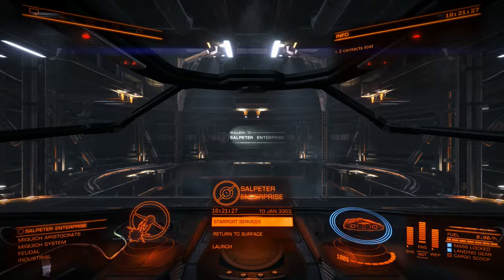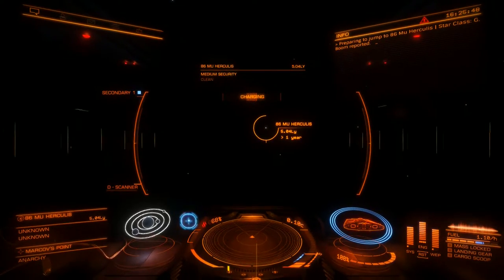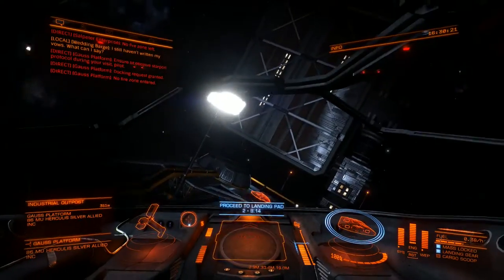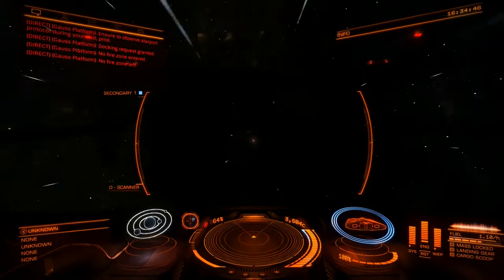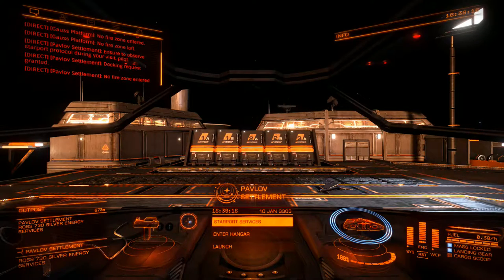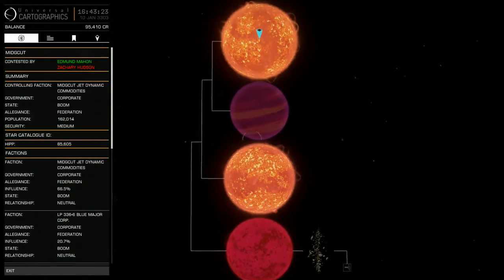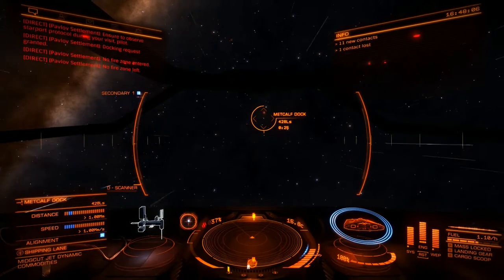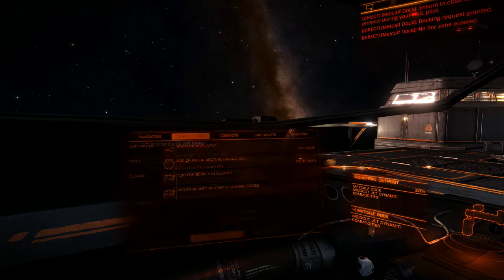Let's Play: Elite Dangerous (Part 3)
New mic, new goals